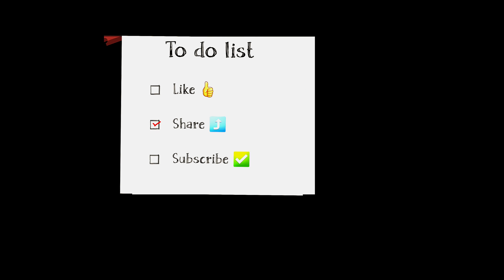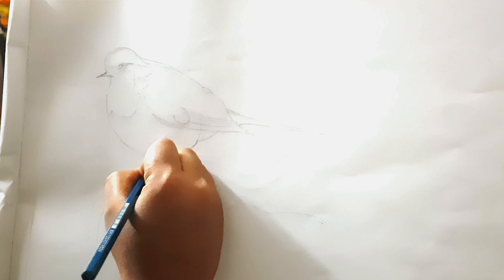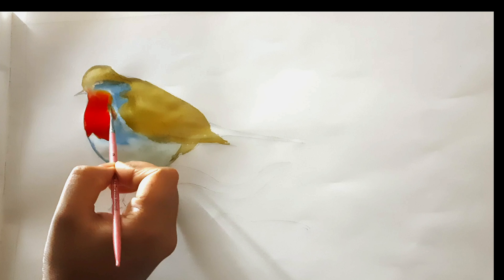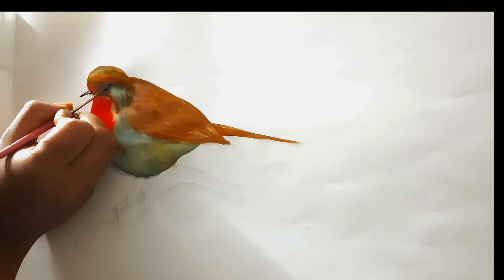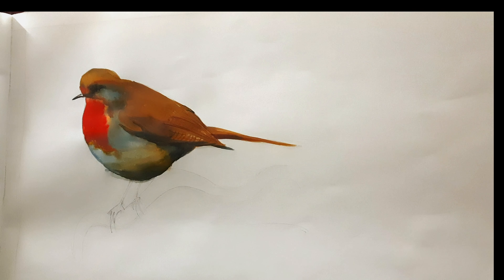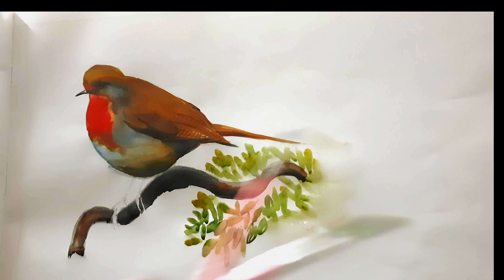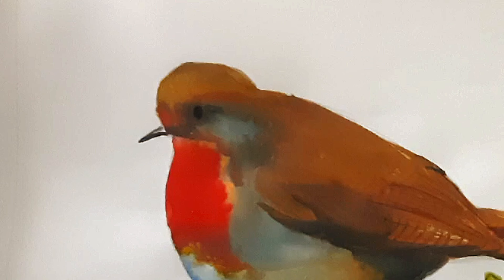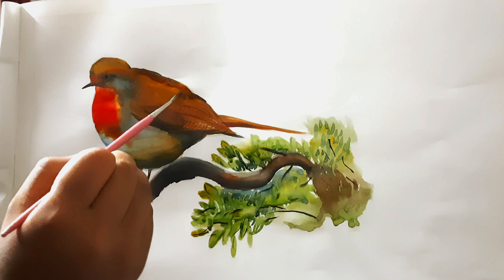Bird Watercolour Painting Tutorial- Step by Step description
How to paint a bird with watercolour
how to draw a bird
watercolour painting for beginners
drawing and painting bird
Bird Water Color
Bird Paining
Bird Drawing
watercolour technique
wet on wet
wet on dry
colour glazing
Painting tutorial
drawing tutorial
How to Paint a rainy day
easy drawing
Time lapse painting
watercolour
color

full video in channel